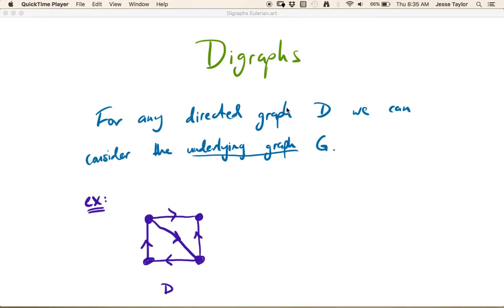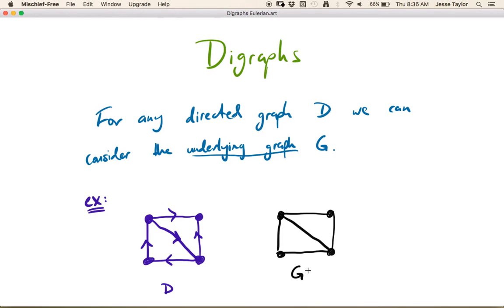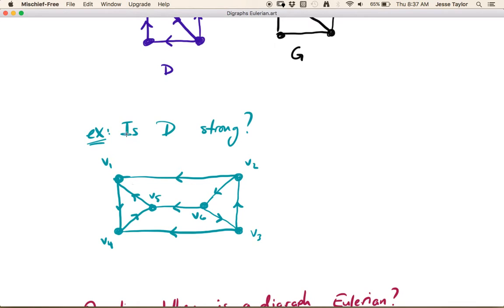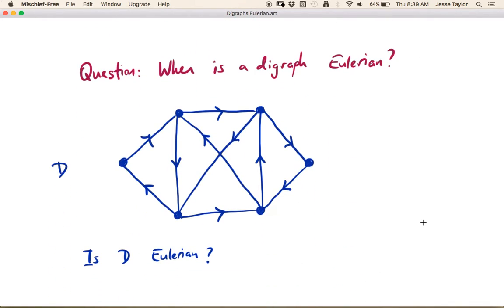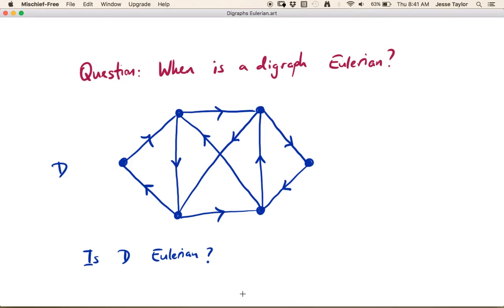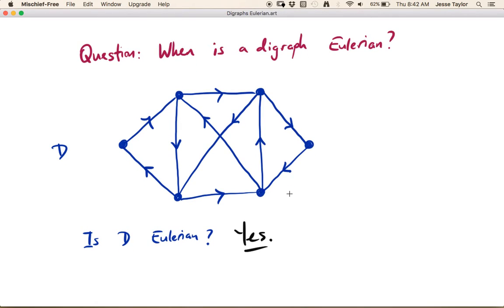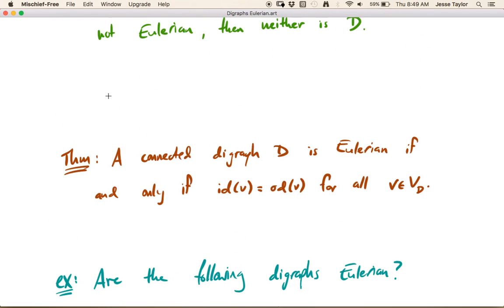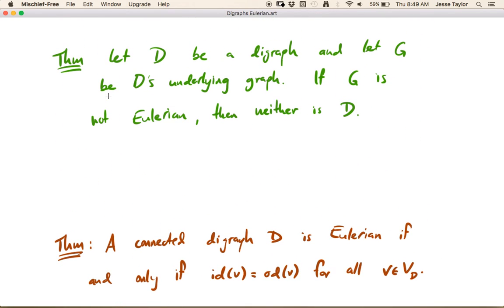Digraphs Eulerian - 18